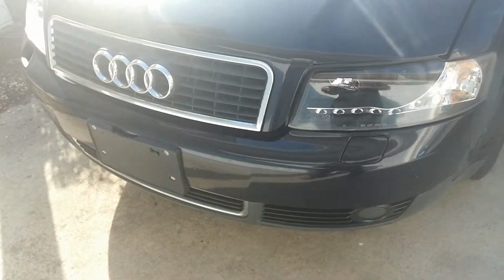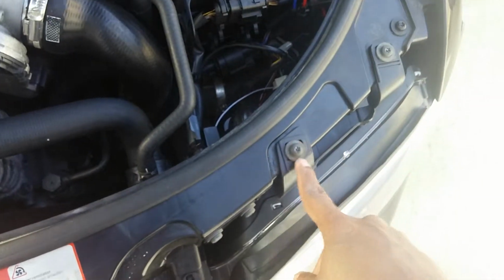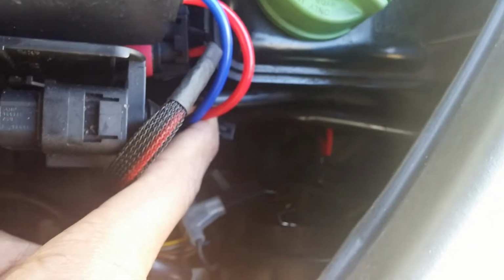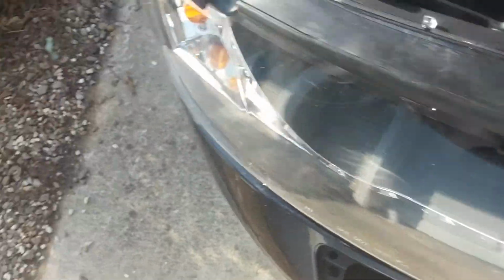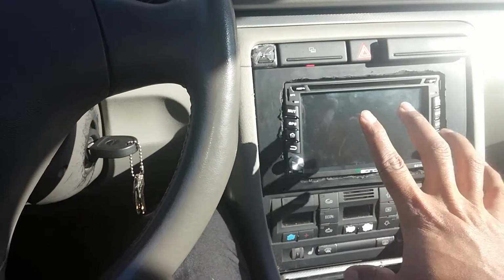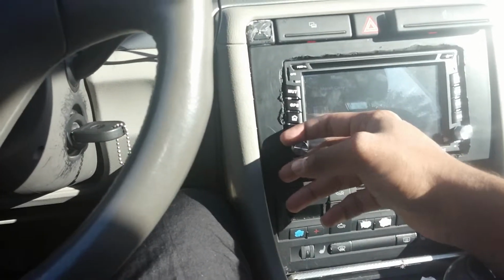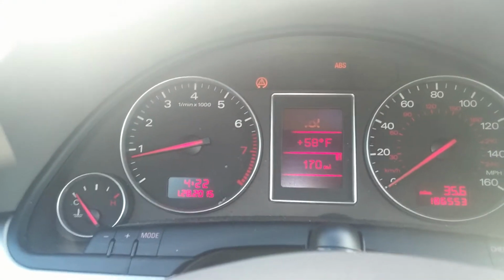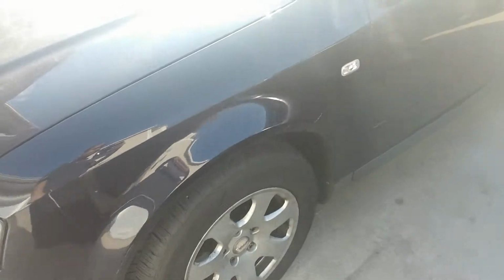2002 audi a4 with spider led headlights.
Audi a4 with custom headlight no need to remove bumper